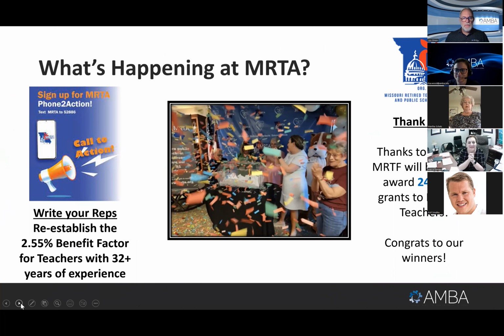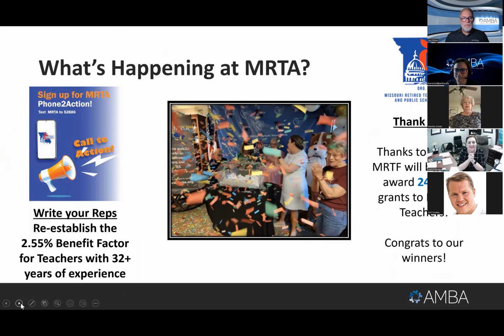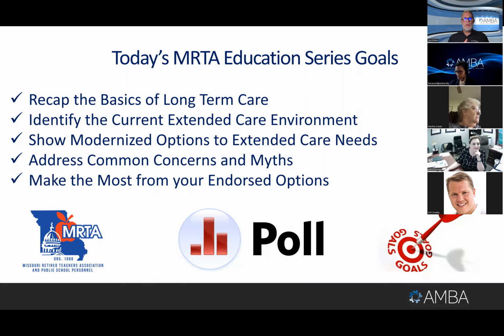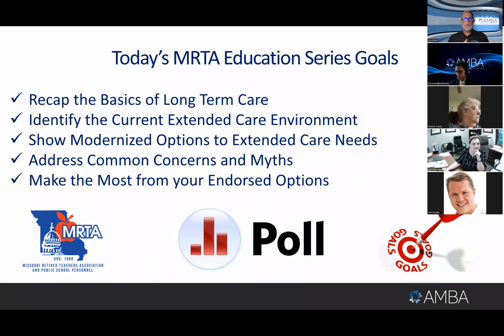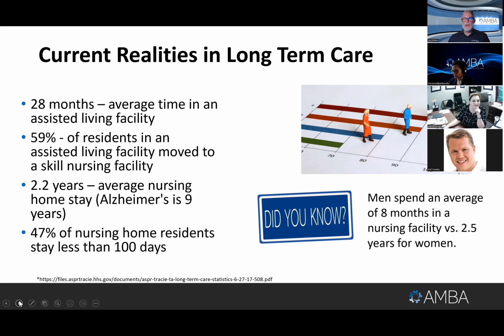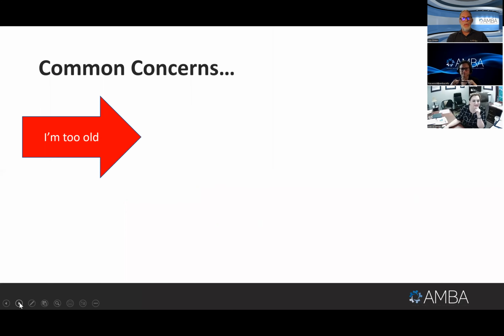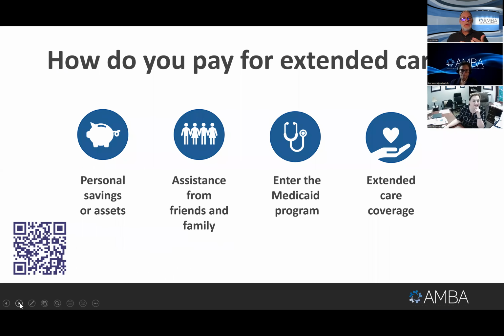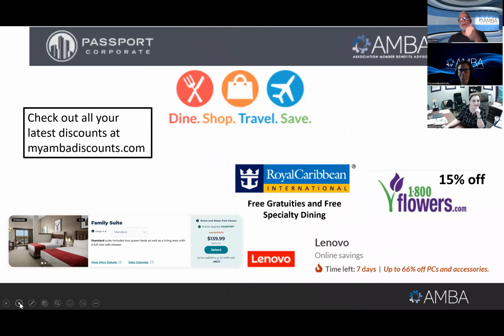MRTA - LTC 201 The Rest of the Story